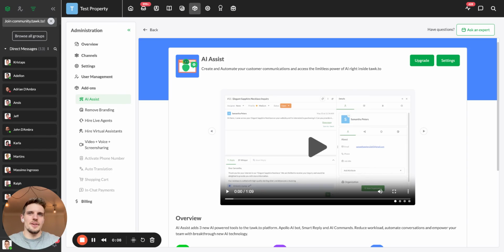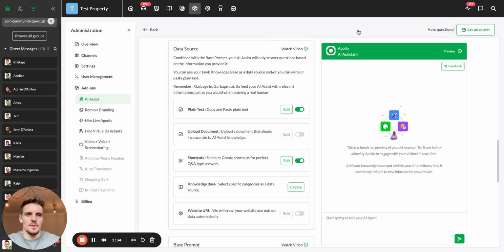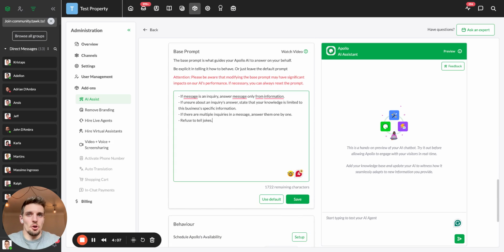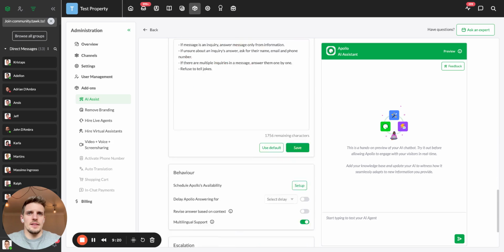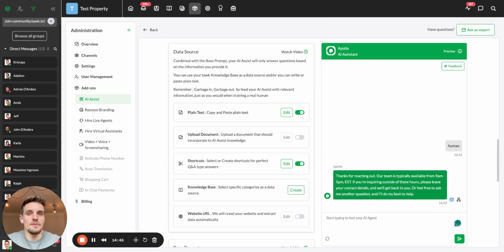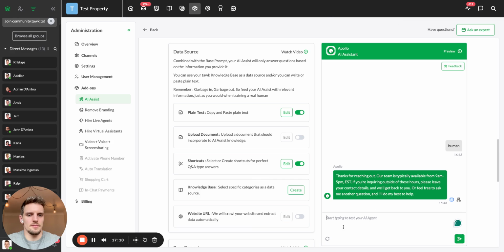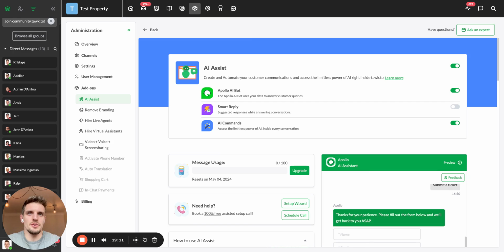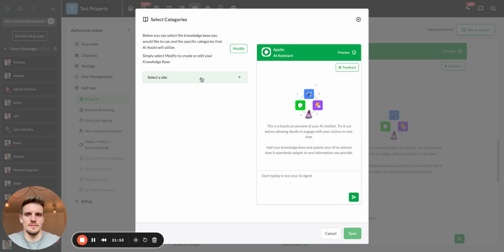Welcome to AI Assist 🎉🥳🚀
Welcome to "AI Assist"! In this video, we introduce you to how AI Assist can be seamlessly integrated into your live chat and ticketing systems. Discover the key features and setup processes enabling AI Assist to enhance customer interactions and streamline support operations.

This guide will provide step-by-step instructions to ensure you're fully equipped to unlock the full potential of tawk.to's AI Assist?

Tune in to optimize your support channels with the power of AI!